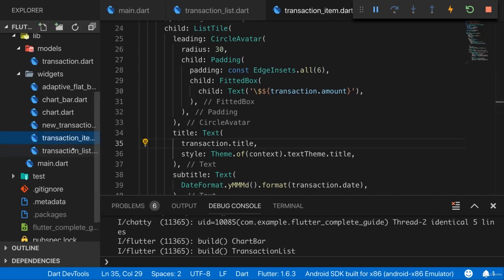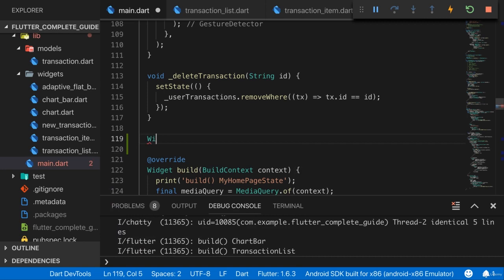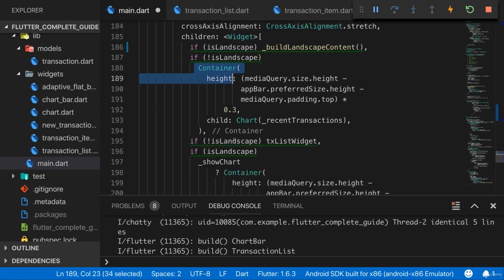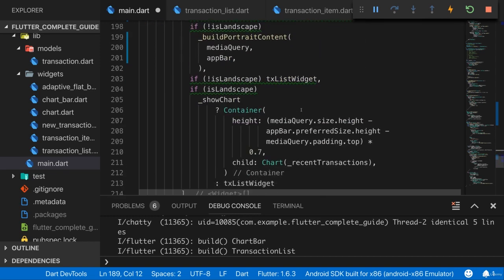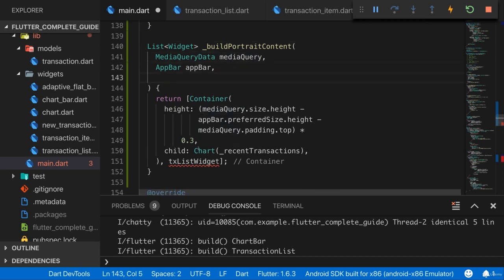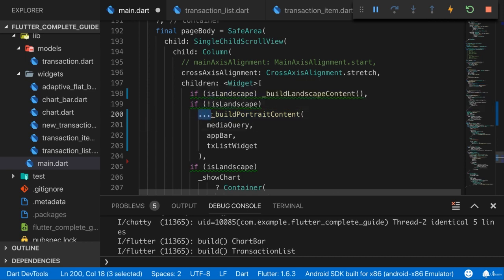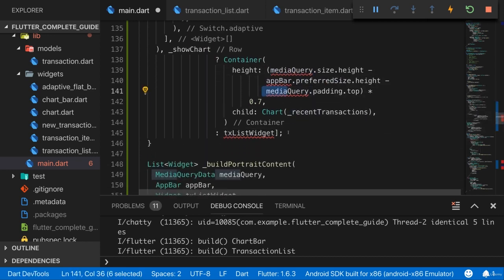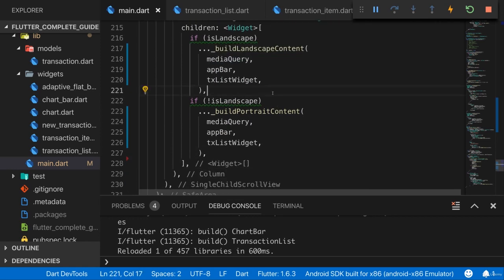009 Using Builder Methods